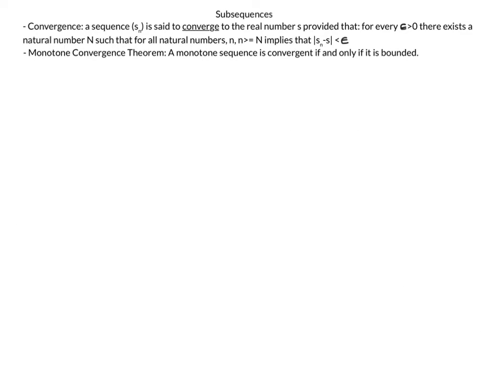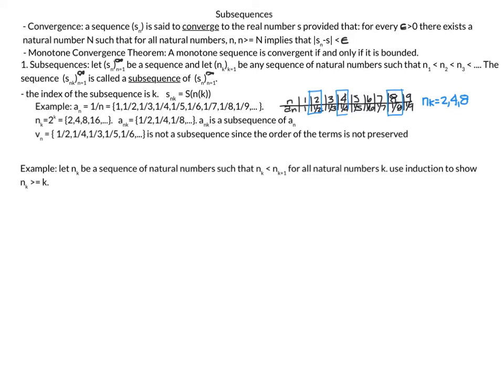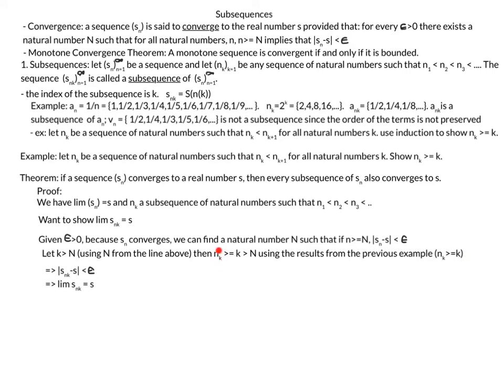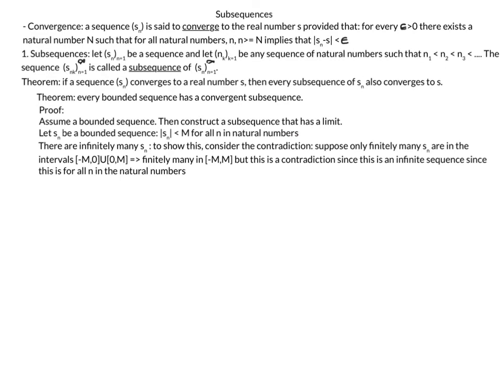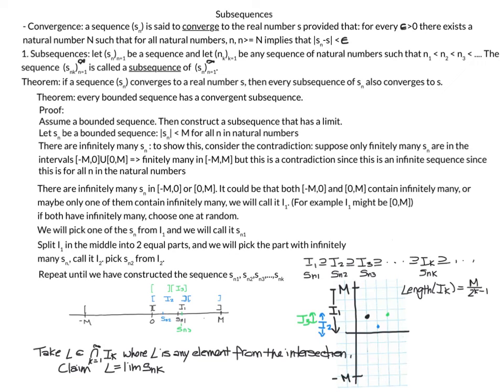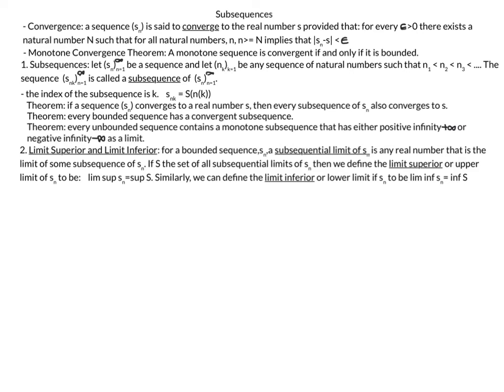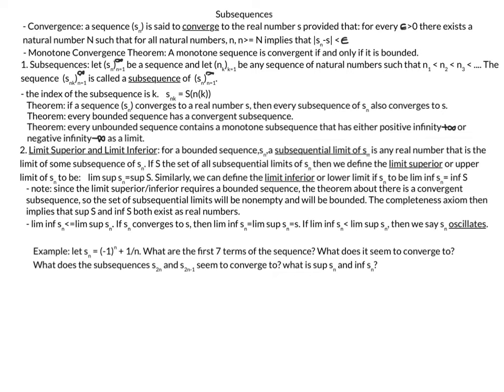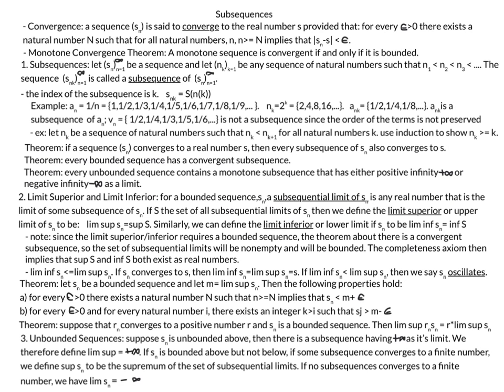Real Analysis Chapter 4.4: Subsequences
This video covers Subsequences. Topics include
- Subsequences
- Limit Superior and Limit Inferior (Lim Sup and Lim Inf)
- Unbounded Sequences